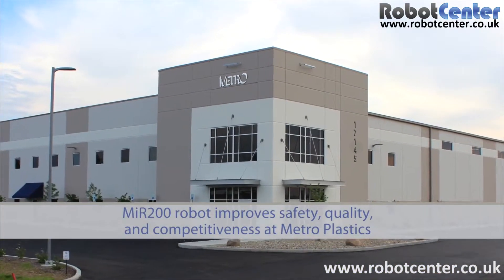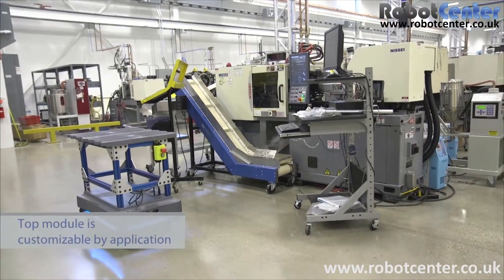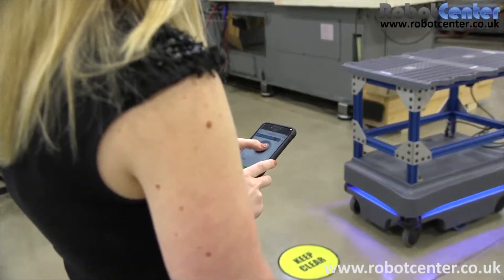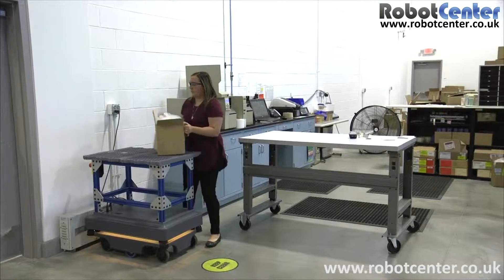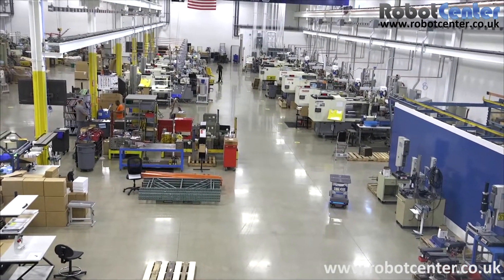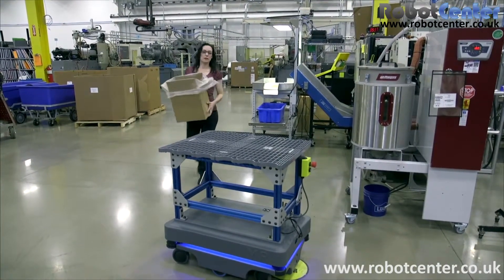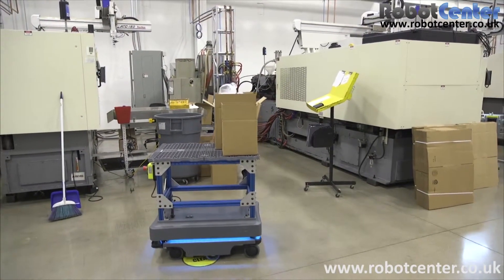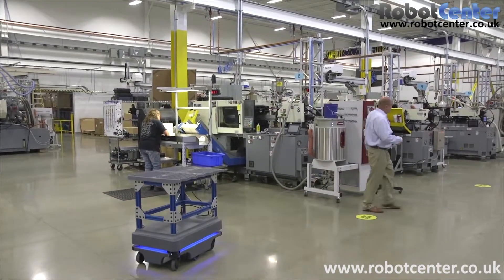MiR200 Robot Improves Safety, Quality, and Competitiveness at Metro Plastics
MiR200  - Mobile Industrial Robots

A new generation of autonomous mobile robots is changing the way businesses move materials inside their facilities—and the MiR200 is leading the charge. With extraordinary flexibility and smart technology, the MiR200 can be used in nearly any situation where employees are spending time pushing carts or making deliveries. Now you can automate these tasks, so employees can focus on higher value activities.

The highly flexible MiR200 autonomously transports up to 200 kg (440 lbs). It can be mounted with customized top modules such as bins, racks, lifts, conveyors or even a collaborative robot arm—whatever your application demands. Top modules are easy to change so the robot can be redeployed for different tasks.

The MiR200 robot safely maneuvers around people and obstacles, through doorways and in and out of elevators. You can download CAD files of the building directly to the robot, or program it with the simple, web-based interface that requires no prior programming experience. The robot’s mission can be easily adapted using a smartphone, tablet or computer connected to the network.

With built-in sensors and cameras and sophisticated software, the MiR200 can identify its surroundings and take the most efficient route to its destination, safely avoiding obstacles and people. Without the need to alter your facility with expensive, inflexible wires or sensors, the robot offers a fast return on investment, with payback in as little as a year.

Designated use
Collaborative mobile robot for smaller transport tasks within the industry, logistics and healthcare
Dimensions
Length 890 mm / 35 in
Width 580 mm / 22.8 in
Height 352 mm / 13.9 in
Ground clearance 50 mm / 2 in
Weight (without load) 65 kg / 143 lbs
Load surface 600 x 800 mm
Color
RAL 7011 Iron Grey
Payload
Robot payload 200 kg / 440 lbs (maximum 5% incline)
Towing capacity 500 kg / 1100 lbs (see MiRHook 200 specifications)
Speed and performance
Running time 10 hours or 15 km / 9 mi
Maximum speed forwards: 1.1 m/s (4 km/h) / backwards: 0.3 m/s (1 km/h)
Turning radius 520 mm / 20 in (around center of robot)
Positioning accuracy +/- 50 mm / 2 in of position, +/- 10 mm / 0.4 in to docking marker
Traversable gap and sill tolerance 20 mm / 0.8 in
Power
Battery Li-NMC, 24 V, 40 Ah
Charging time With cable: up to 4.5 hours (0-80%: 3 hours) With charging station: up to 3 hours (0-80%: 2 hours)
External Charger Input: 100-230 V ac, 50-60 Hz Output : 24 V, max 15 A
Environment
Ambient temperature range +5°C to 40°C (humidity 10-95% non-condensing)
IP class IP 20
Certifications ESD certified, Clean Room Certified, ESD Approved
Communication
WiFi Dual-band wireless AC/G/N/B
Bluetooth 4.0 LE, range: 10-20 m / 33-66 ft
I/Os USB and Ethernet
Sensors
SICK microScan3 safety system (2 pcs.) SICK safety laser scanners S300 (front and back) 360° visual protection around robot
3D camera (2 pcs.) 3D camera Intel RealSense™ Detection of objects ahead 50-500 mm above floor
Top module
Max. height from floor to top 1800 mm / 70 in
Center of gravity  900 mm / 35 in above the floor